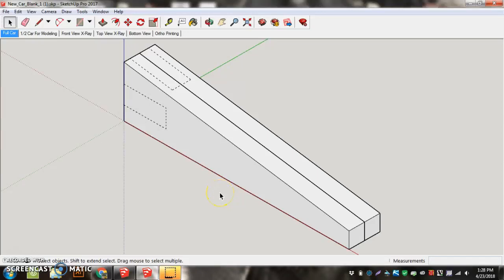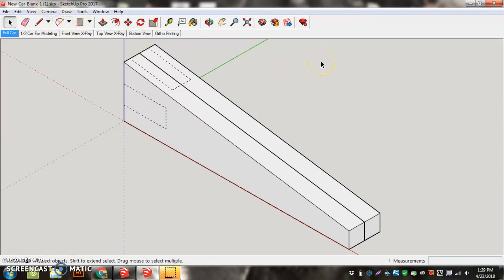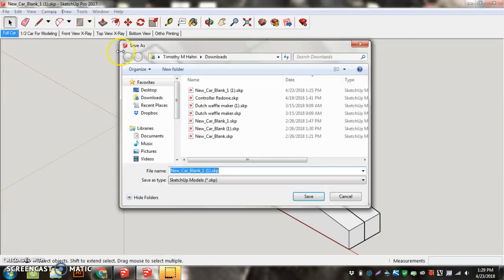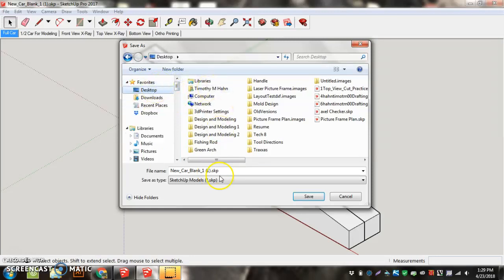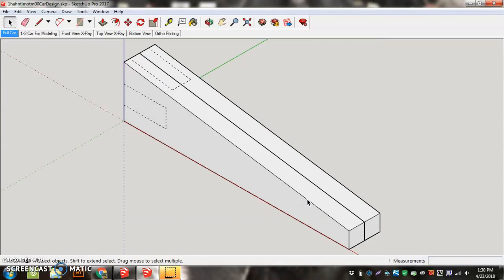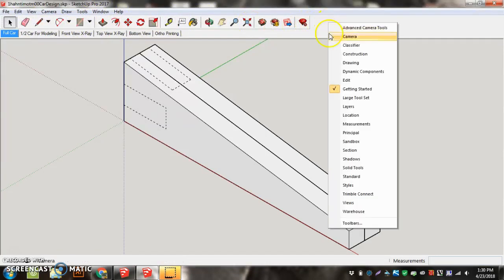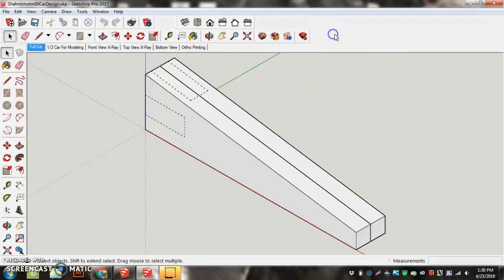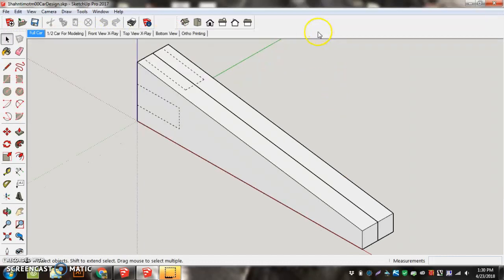CO2 Car Workspace Setup Sketchup 2017